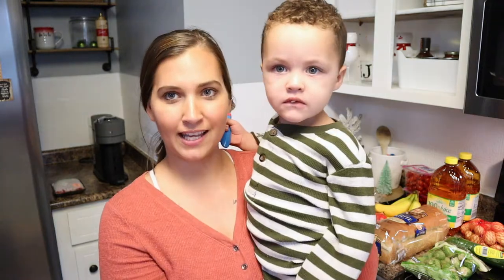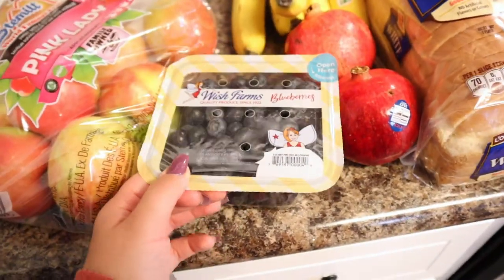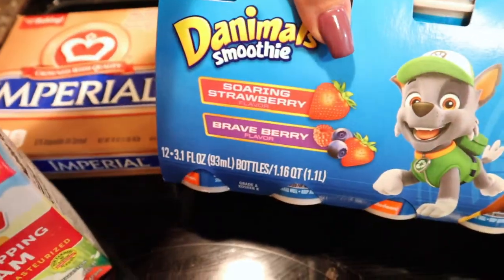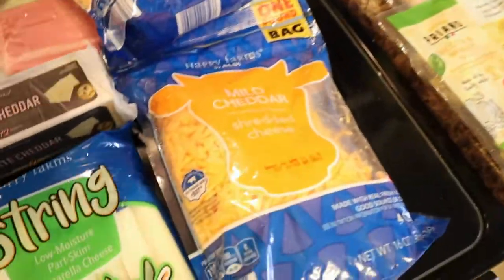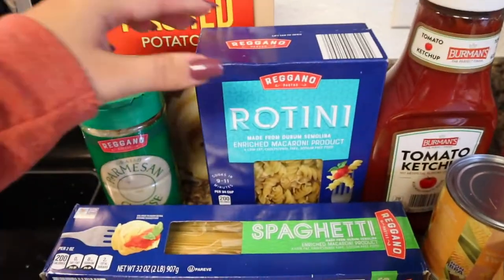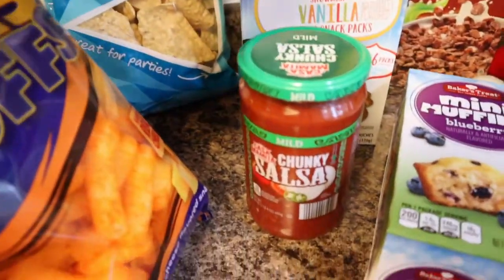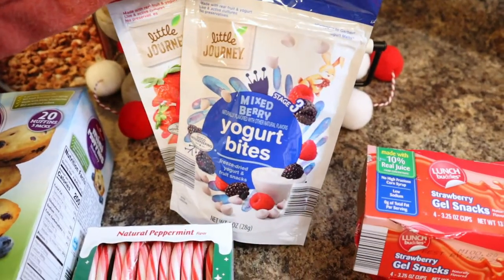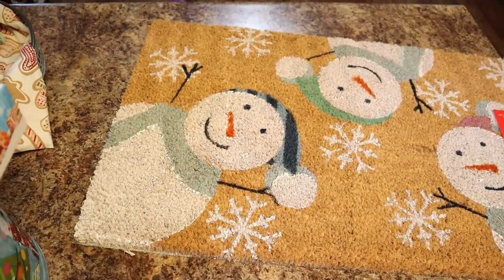ALDI'S GROCERY HAUL!! // FAMILY OF FOUR // AMY JACKSON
XOXO Amy